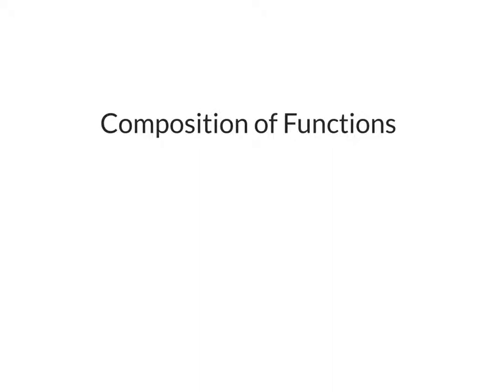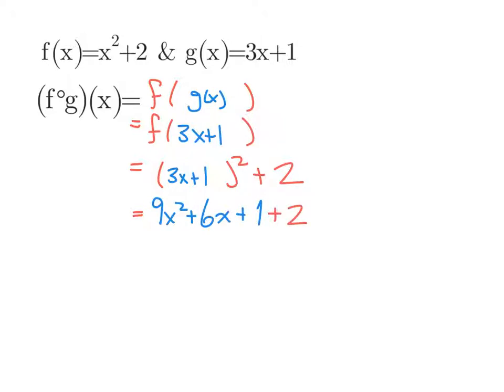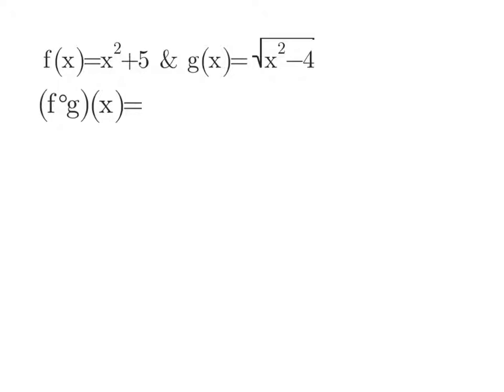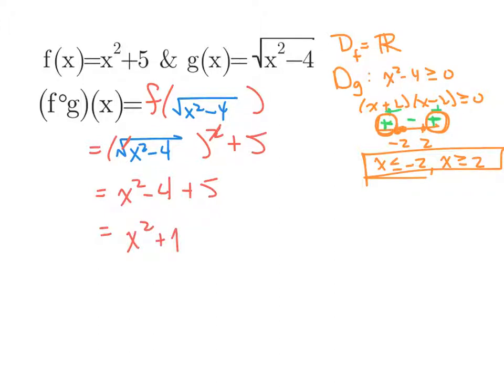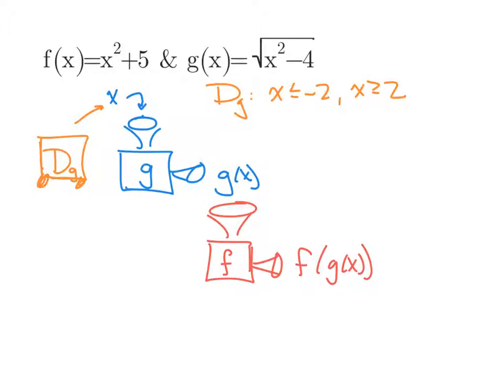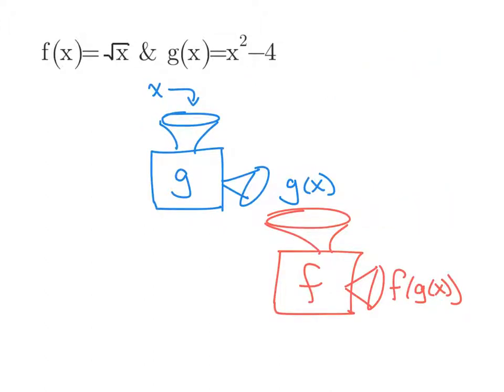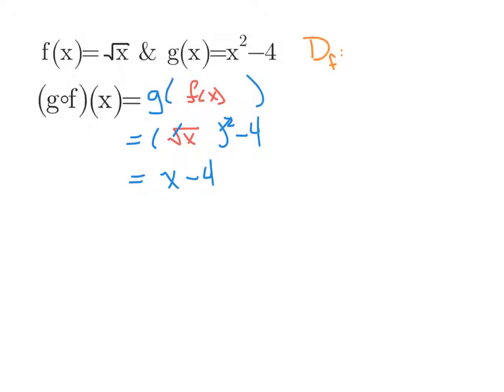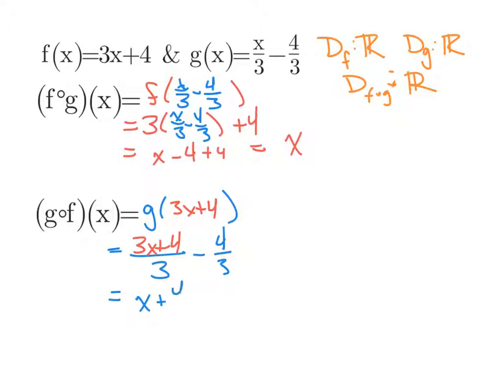PreCalc-Function Arithmetic#2-Composition of Functions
This video shows how to find the composition of two functions.  It also shows how to find the domain of the composition.